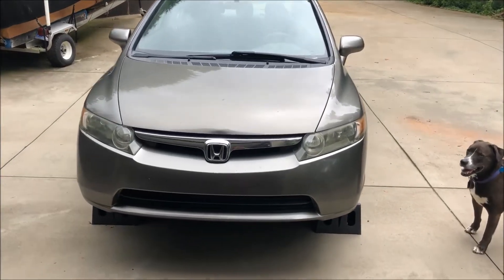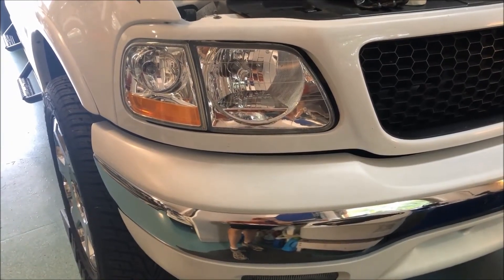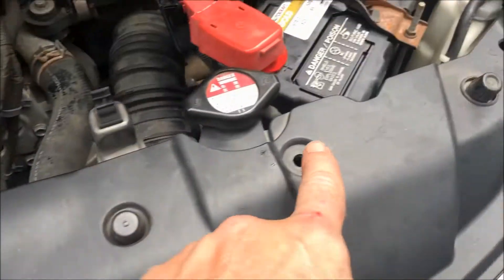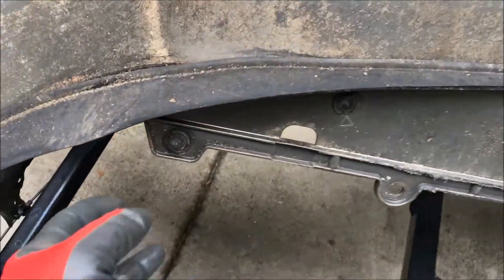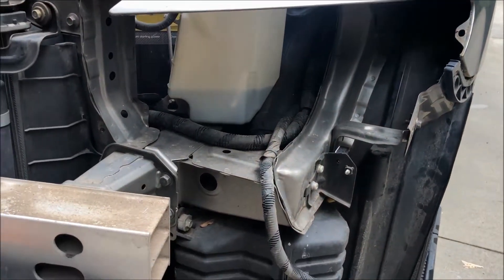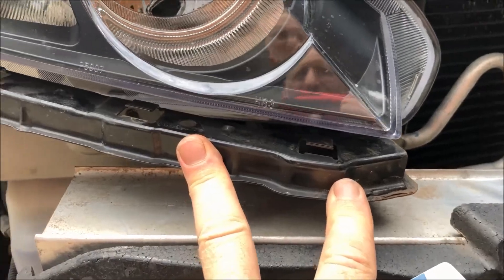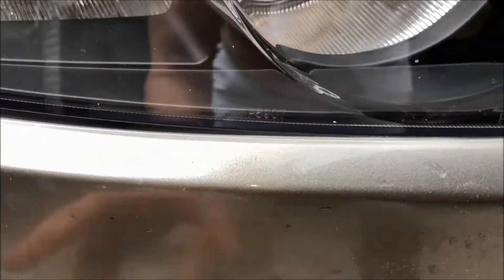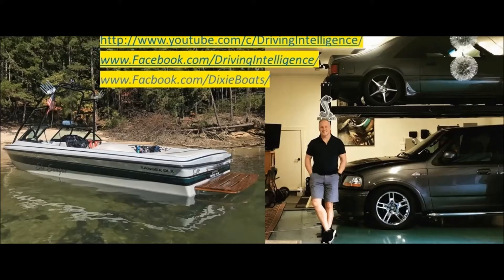How To Replace 8th Gen Civic Headlight Assembly, Better Visibility & Aesthetics: ‘06-‘11 Honda Civic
00:00 Intro: How To Replace Honda Civic Headlight Assembly
00:34 Adding New Headlight Assemblies Makes A Car Look New Again
01:01 How To Replace Honda Civic Headlight Assembly
01:16 How To Remove '06-'11 Honda Civic Front Bumper Cover
02:29 '06-'11 Honda Civic Headlight Removal

- Assortment of push-pins
- Headlight Assembly
- Trim Removal Tool
- Low Beam Headlight Bulb 9006
- High Beam Headlight Bulb 9005
- Turn Signal Bulb
- LED Headlight Bulbs

A few of my tools:
AUXITO Car Battery Jump Starter
Infrared Thermometer